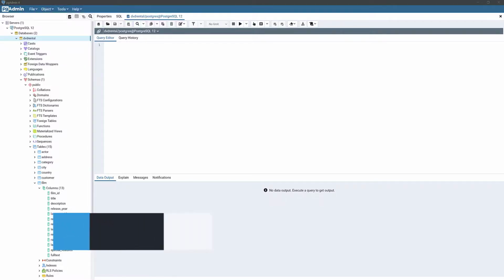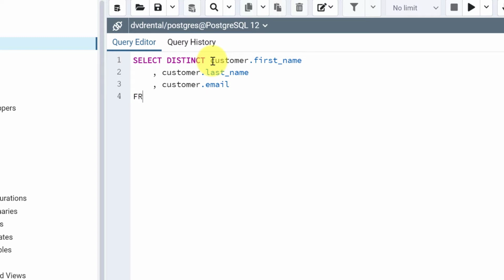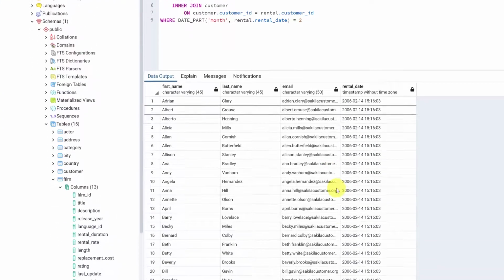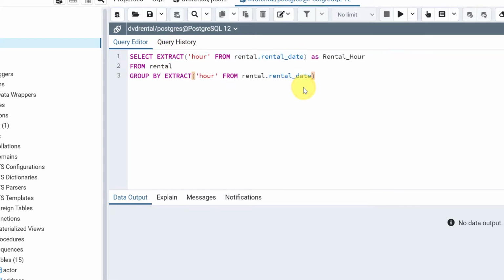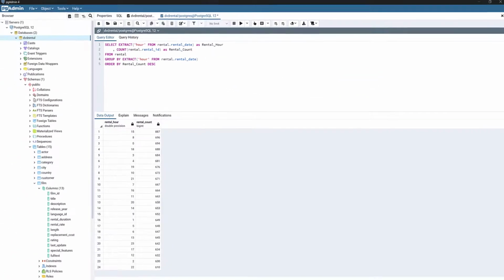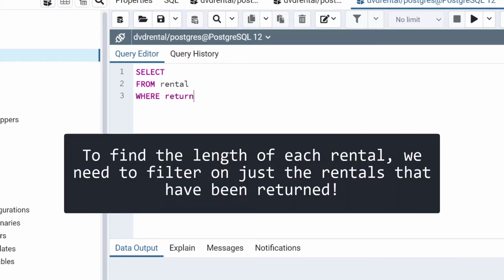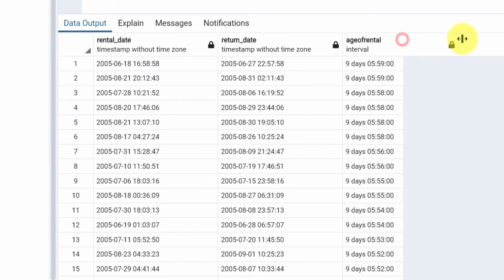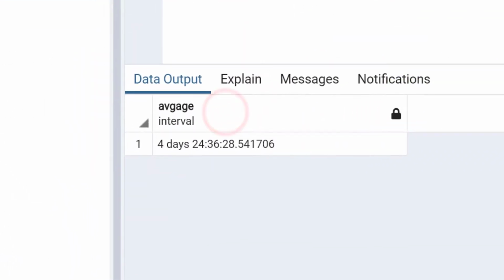2.8.3 Analyzing data with date and time functions